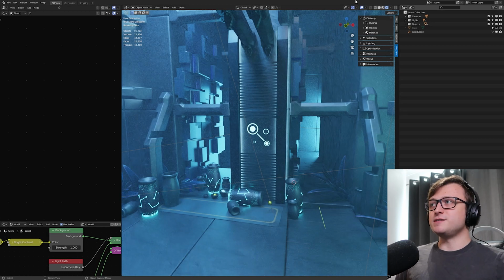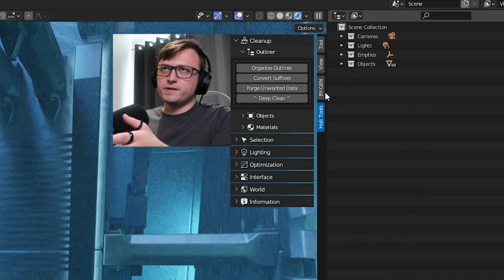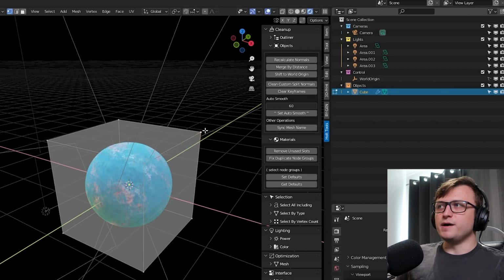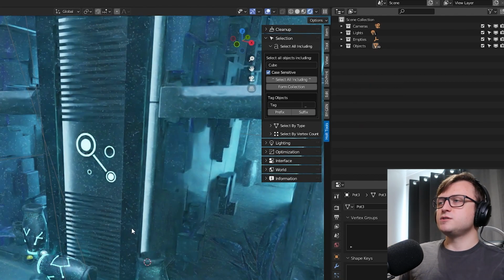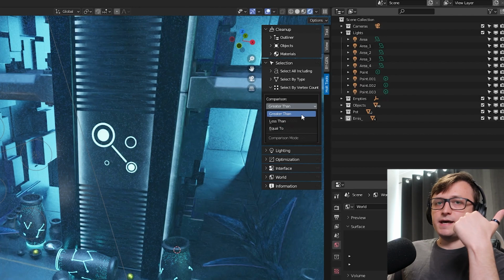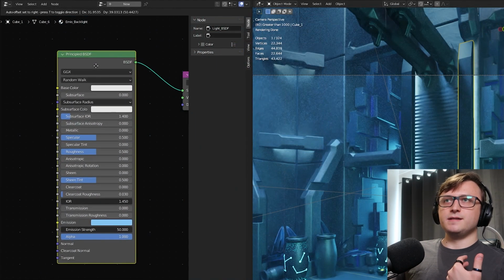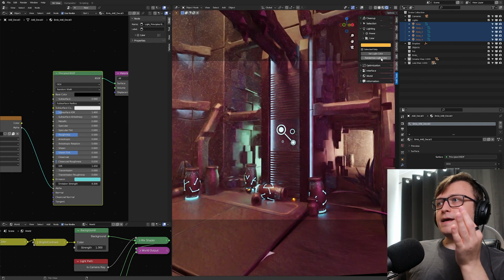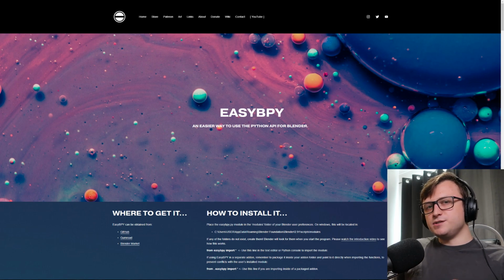Holt Tools V5 for Blender! (Most Useful Update Yet)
CHAPTERS
00:00 - New Addon Update!
00:37 - Installation and Layout
01:44 - Outliner Tools
03:55 - Object Tools
06:01 - Material Tools
08:13 - Selection Tools
08:29 - Select All Including
10:08 - Select By Type
11:10 - Select By Vertex Count
12:26 - Lighting Tools
12:44 - Light Power
16:33 - Light Color
17:44 - Optimization Tools
18:35 - Interface Theme
19:05 - World Volume
19:45 - Summary